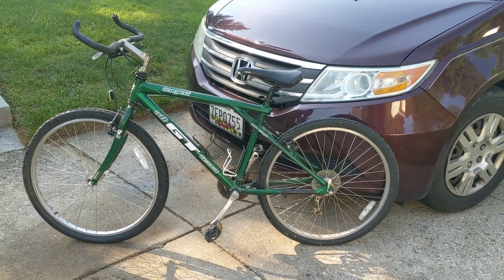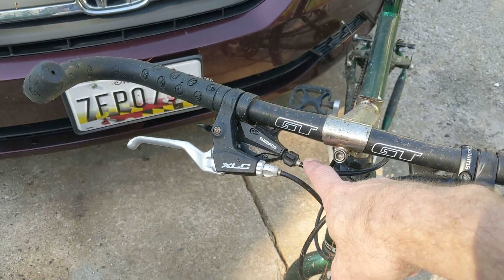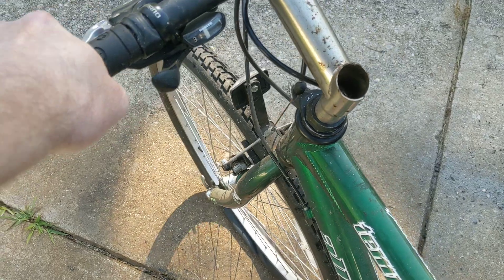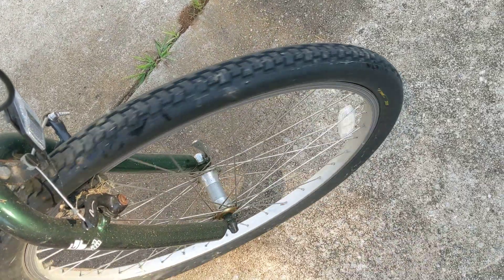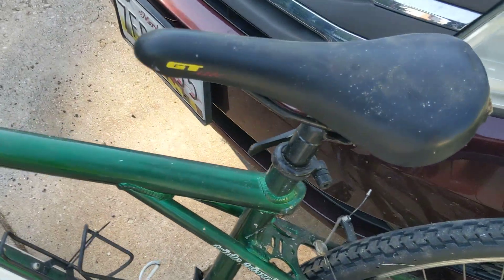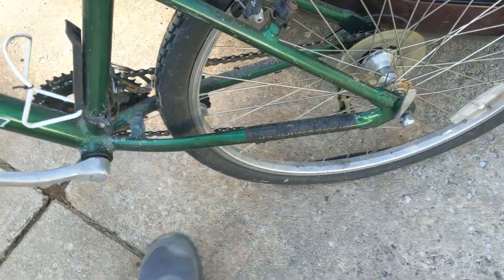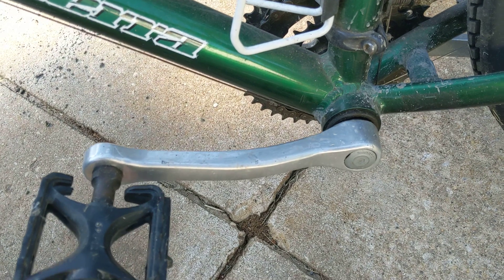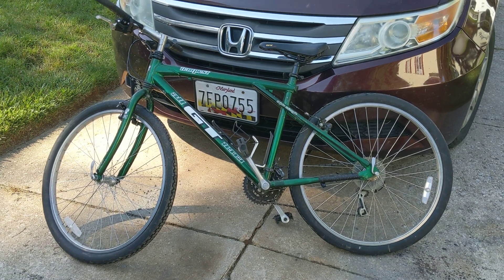Basic bike inspection